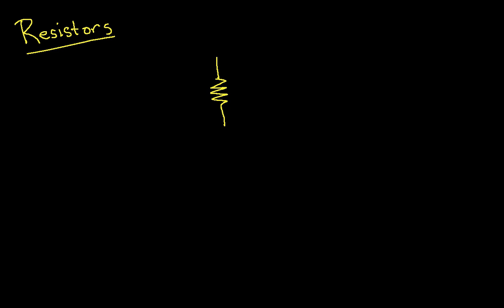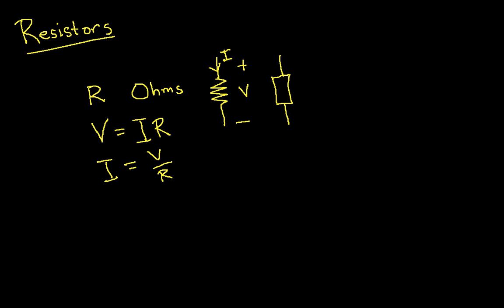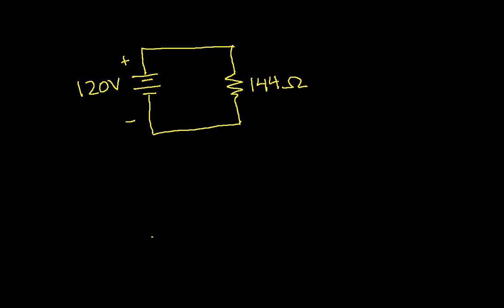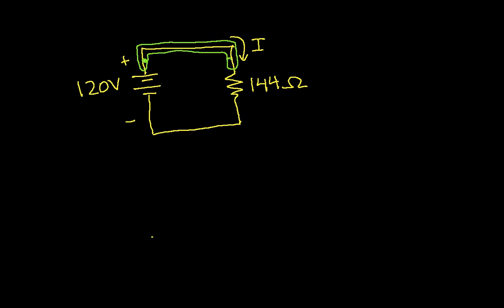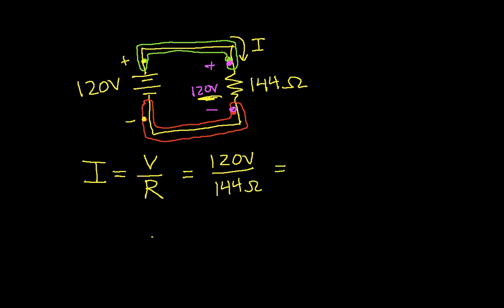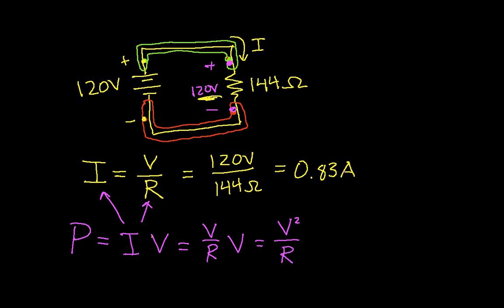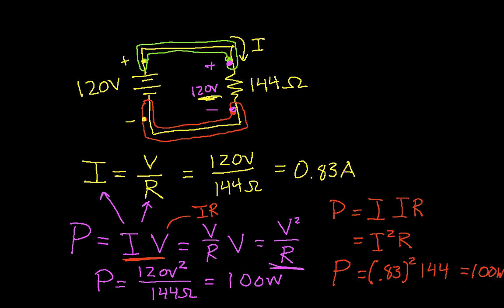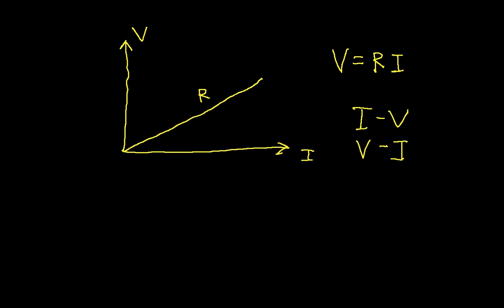Ohm's Law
Introduces Ohm's Law. More instructional engineering videos can be found